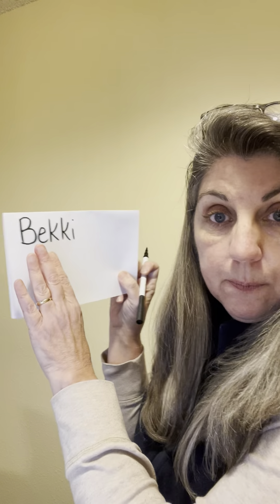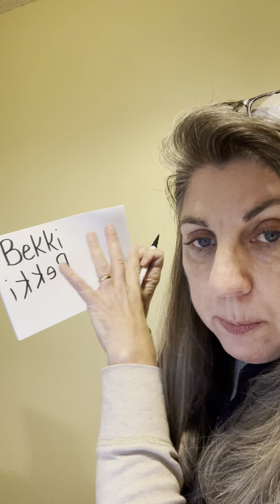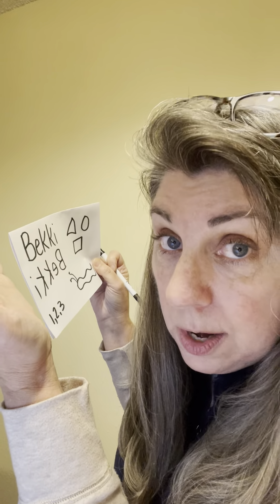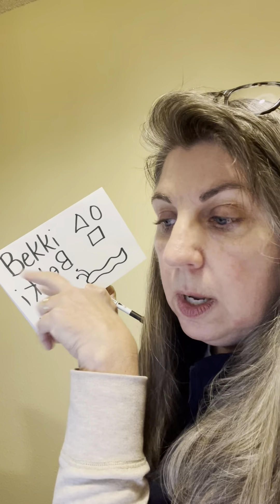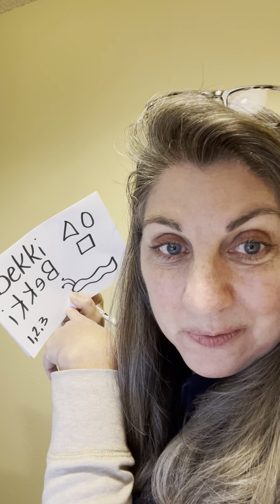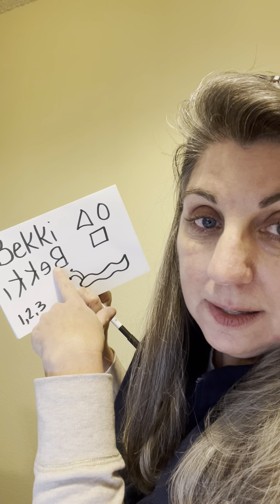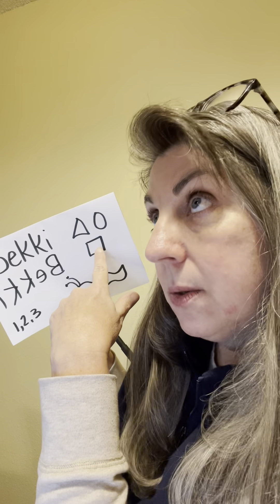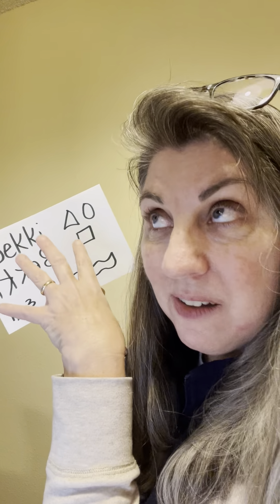How to homeschool different ages- Part 3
Got multiple ages and stages of kids?
So do we!!

Here's Part 3 where we dive deeper into a techniques that helped us stay sane!

Today's topic: Tape recorder and poster board!

Bekki Sayler

Homeschooling from the Inside Out

If you’ve read this far, thank you for being such a great fan and subscriber. I’m creating this content for you!